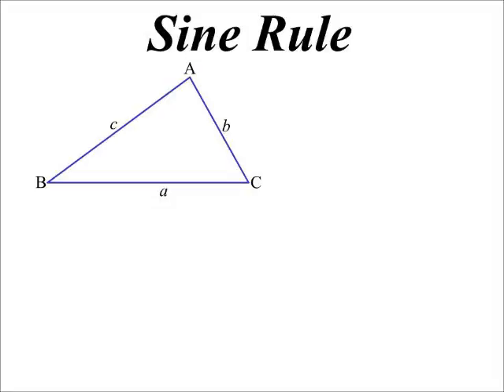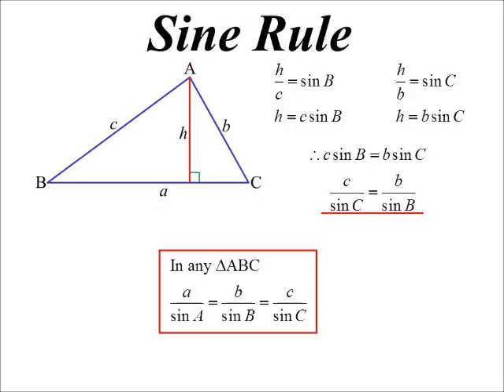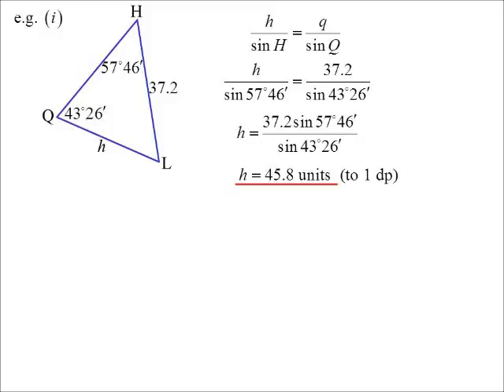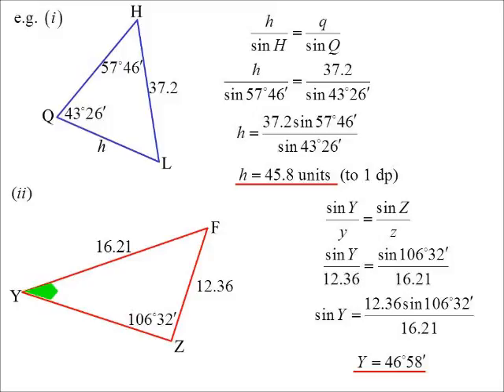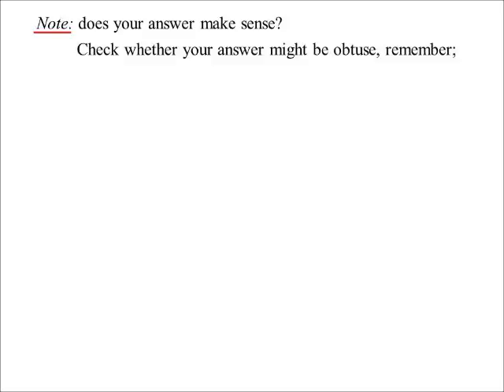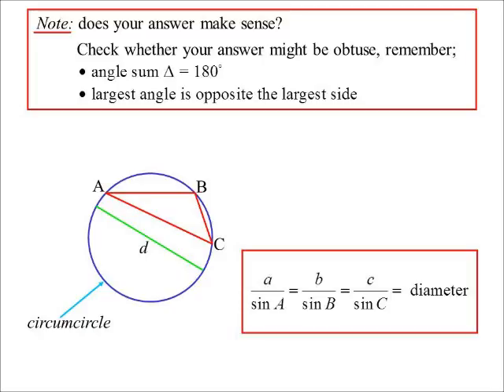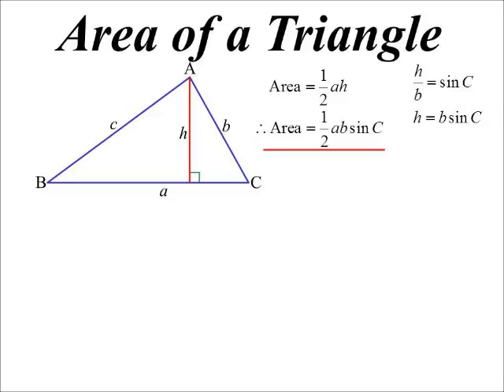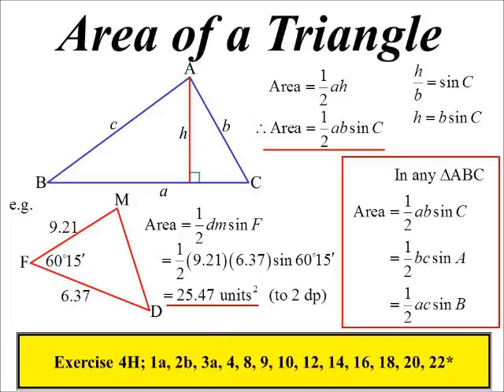11X1 T04 05 sine rule 2016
Finding sides and angles in non-right angled triangles and finding their area.